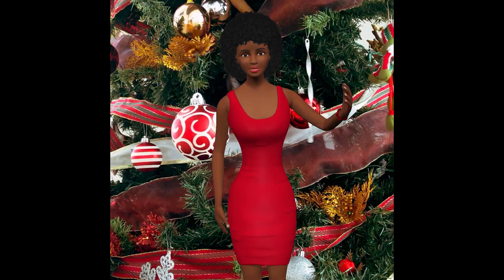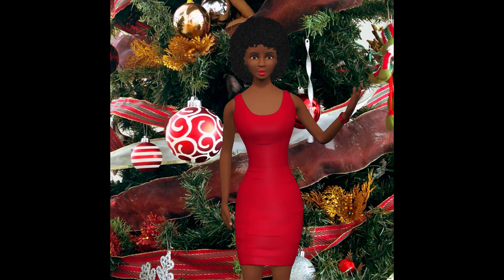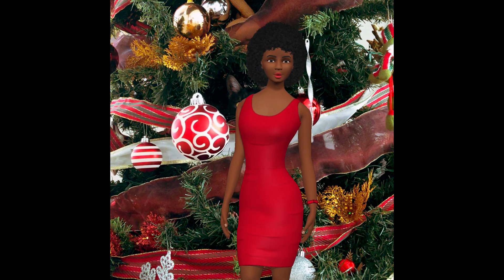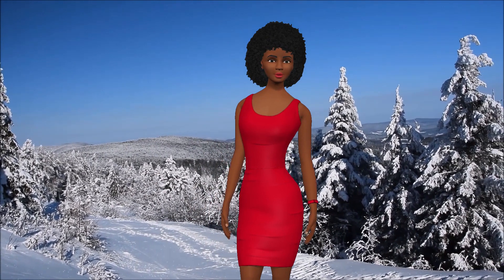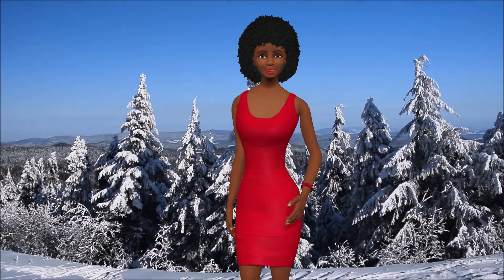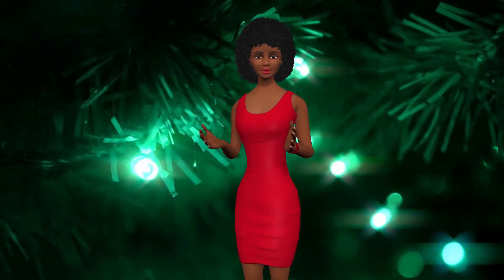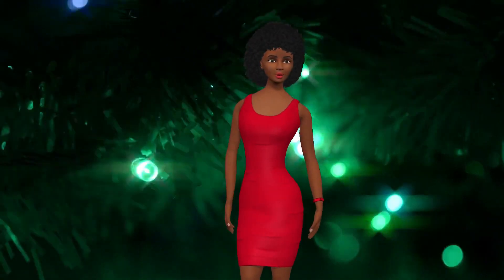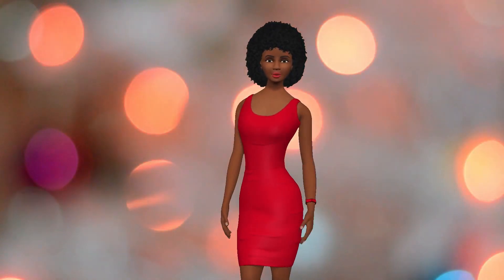Xmas Promo | Fashion | Winter Xmas Deals |Today's Deals | Xmas Shopping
Fashion | Winter Xmas Deals